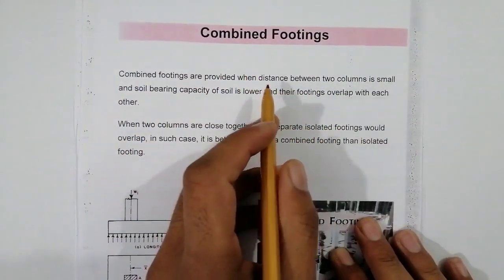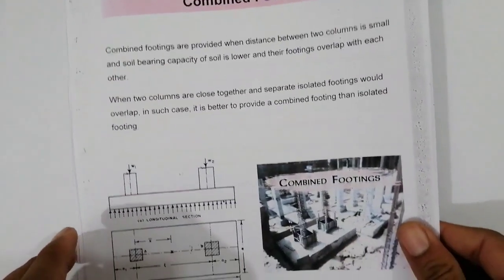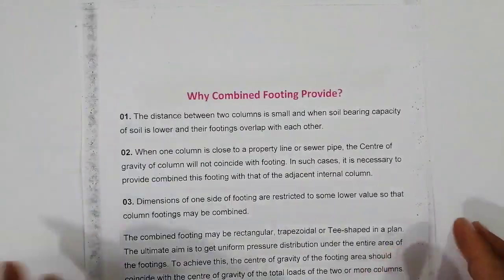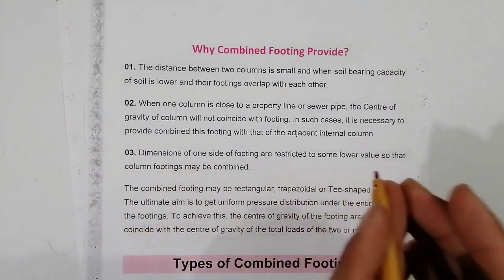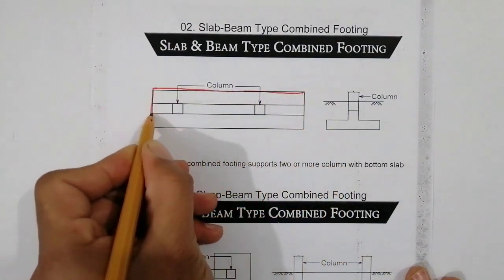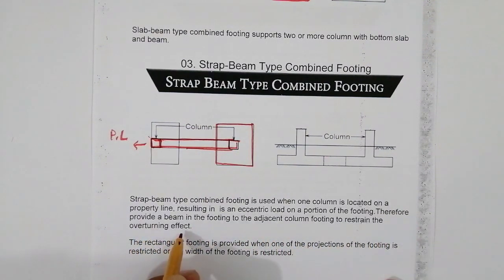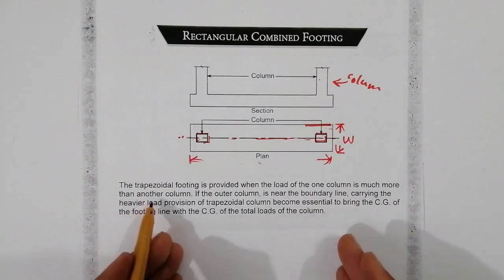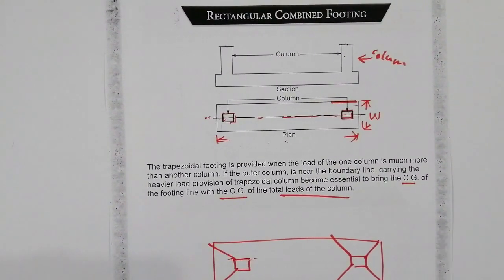Combined Footing Types of Combined Footing Combined Footing full details